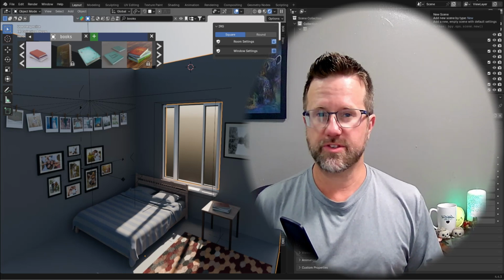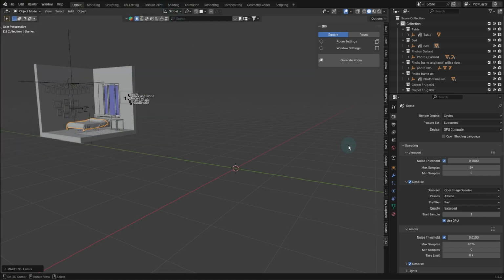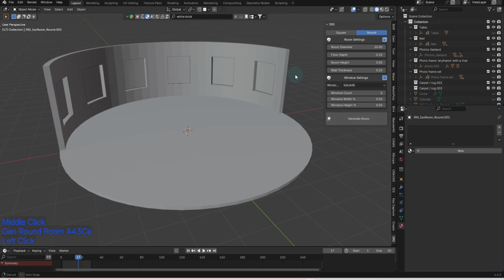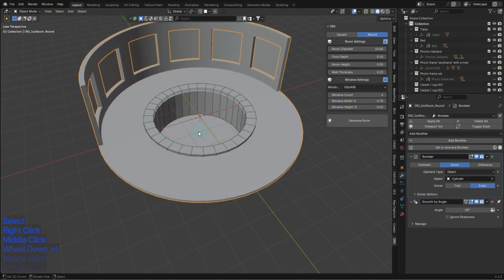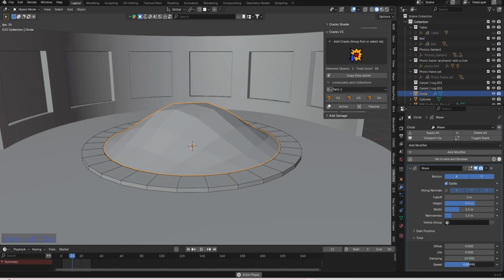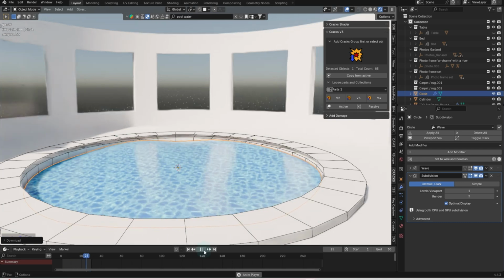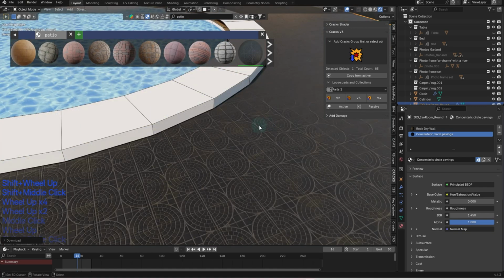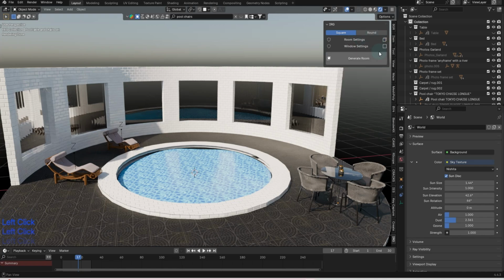Isometric room generator CONTEST in Blender - win addons!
🔅Blue Sky
mrsteve3d.bsky.social